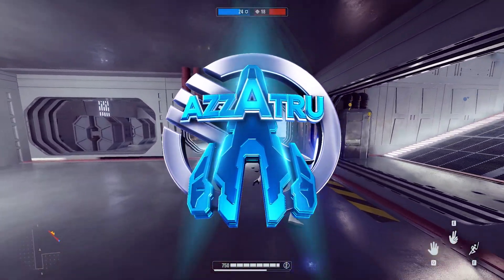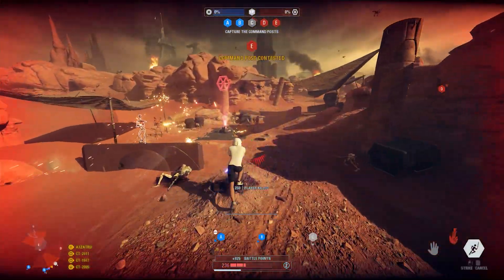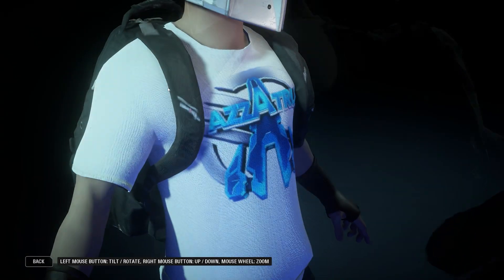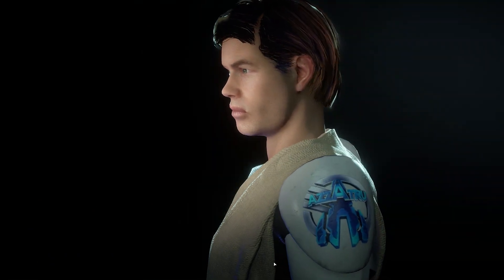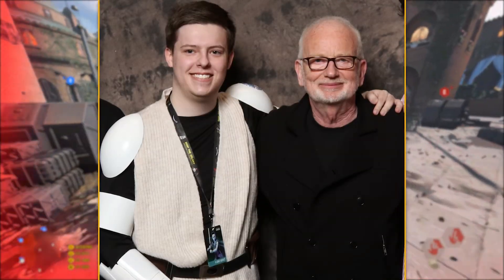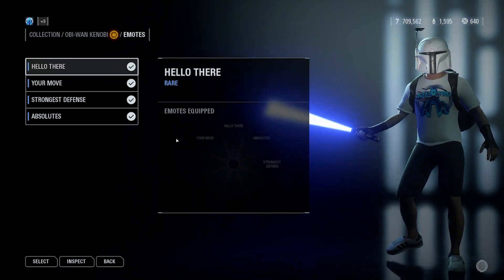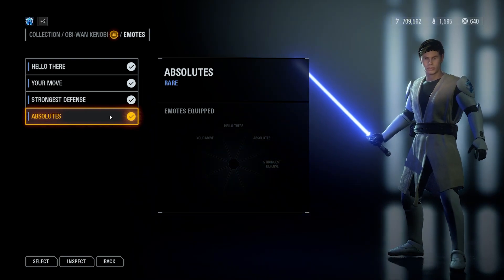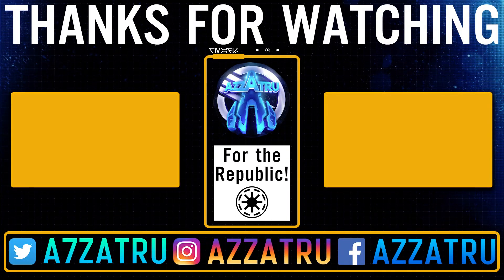I'm in Star Wars Battlefront 2! AZZATRU Mod Showcase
Star Wars Battlefront 2 AZZATRU Mod Showcase! Watch my battlefront 2 mod and all of its features. The azzatru mod is here! This channel posts Star Wars Battlefront 2 news updates, mod showcases and more. Watch Battlefront 2 mods, heroes, clone wars, tips and more on this Battlefront 2 channel.